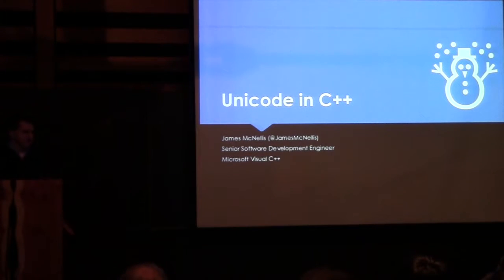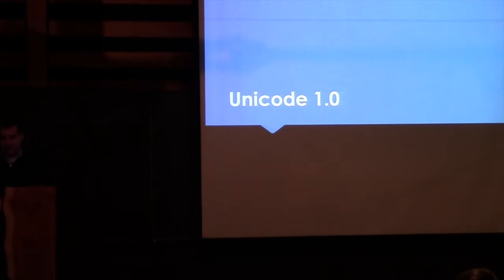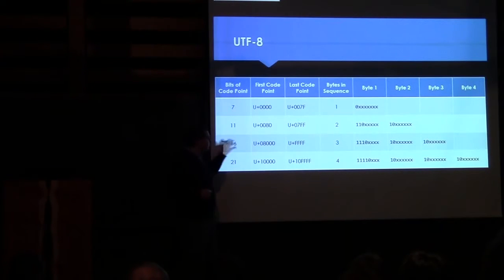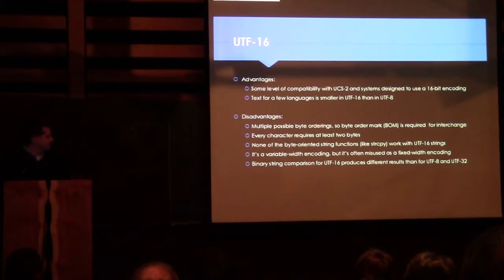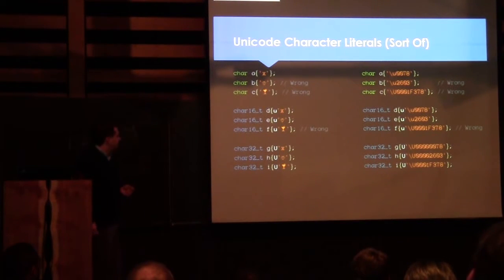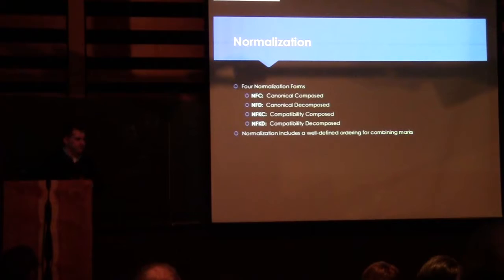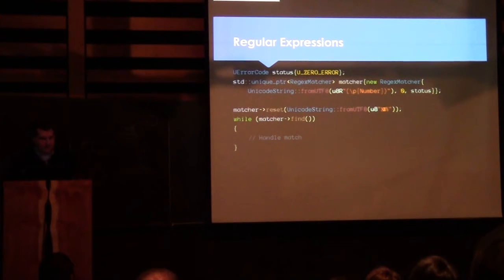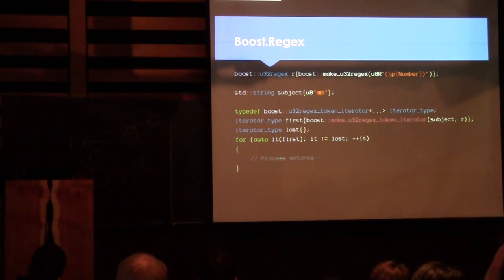Unicode in C++ _2015